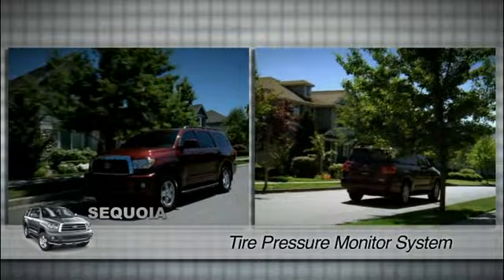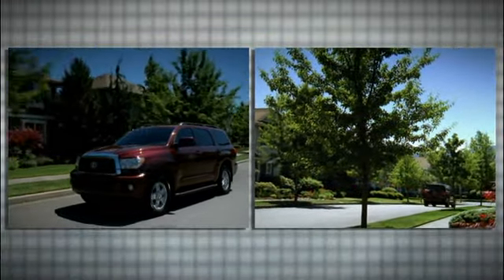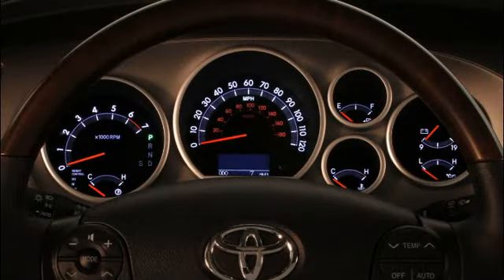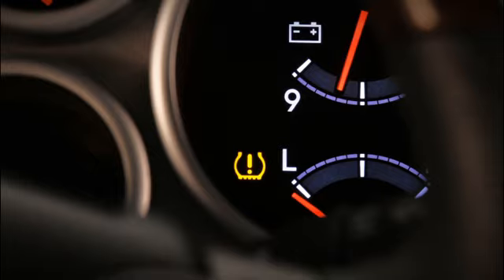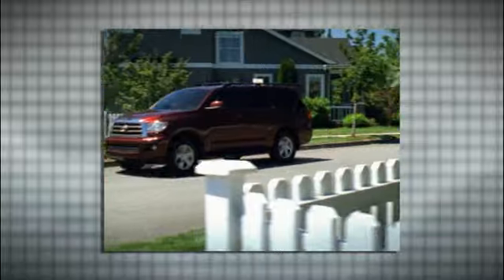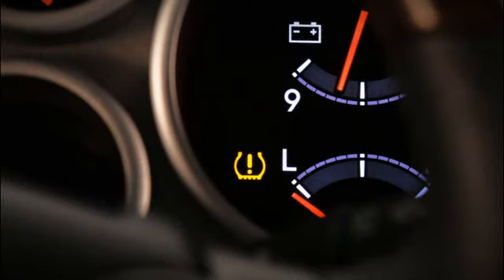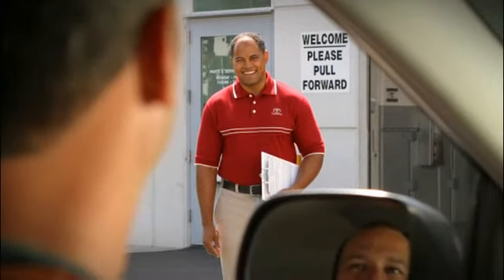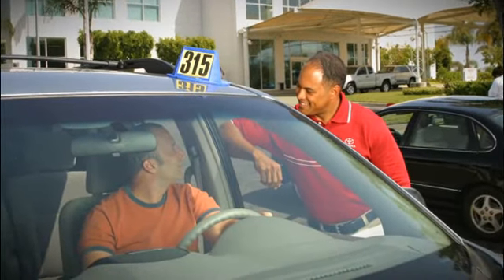2011 Sequoia How-To: Tire Pressure Monitor System (TPMS) | Toyota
A standard safety feature in the 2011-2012 Toyota Sequoia that helps you avoid dangerously underinflated tires. Options shown. Not all features available on all vehicles and model grades. Please see your Owner's Manual for further details and important safety information. Toyota USA

Sequoia How-To: Tire Pressure Monitor System (TPMS) | 2011 Sequoia | Toyota